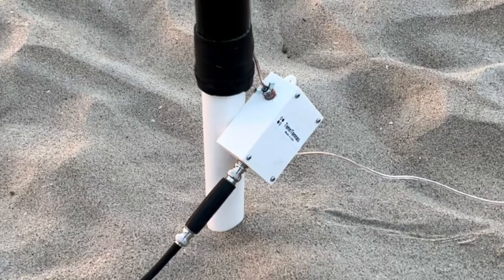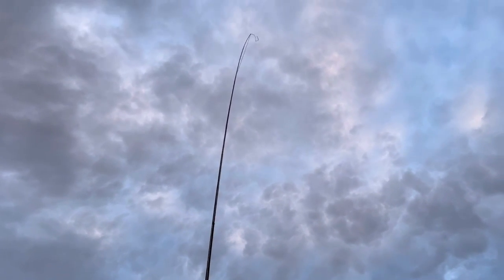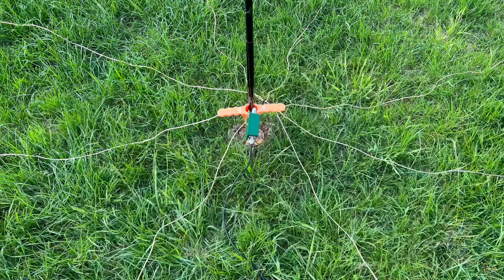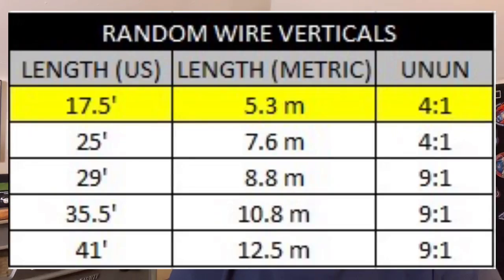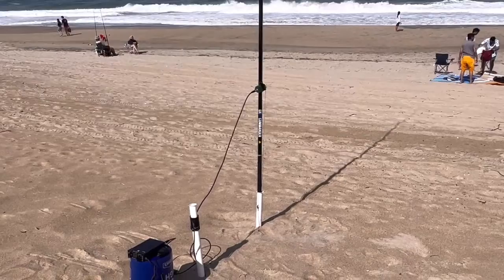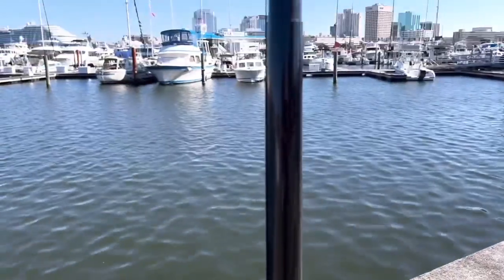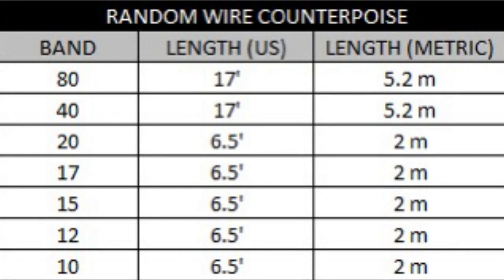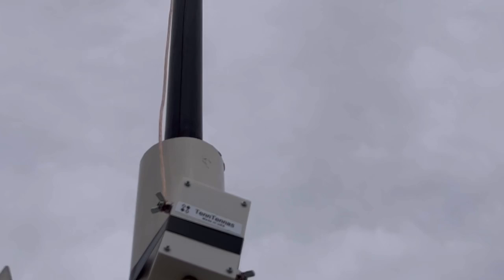Mastering the Art of End Fed Vertical Antennas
Building End Fed Vertical Antennas. Tips and lessons learned for success.